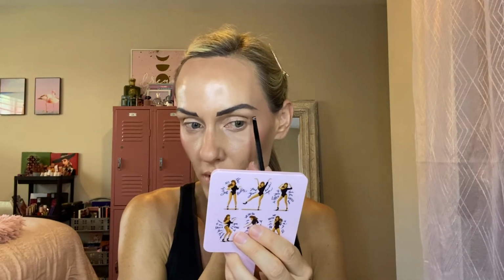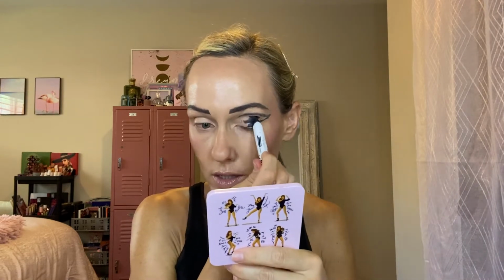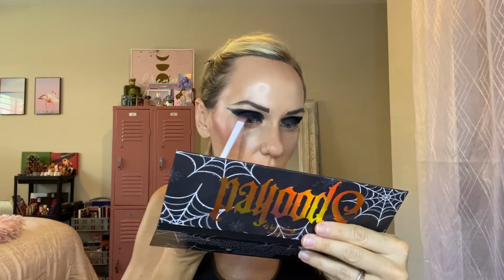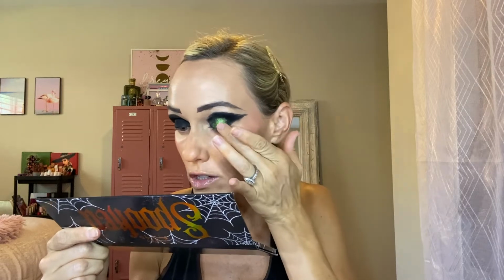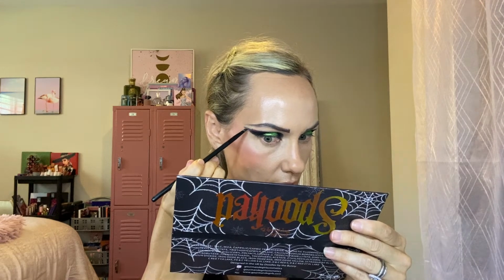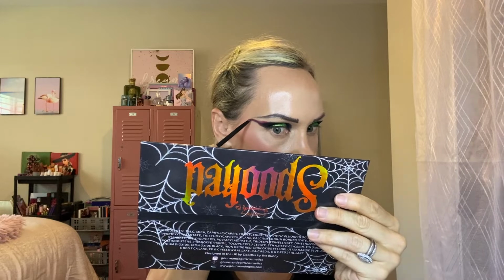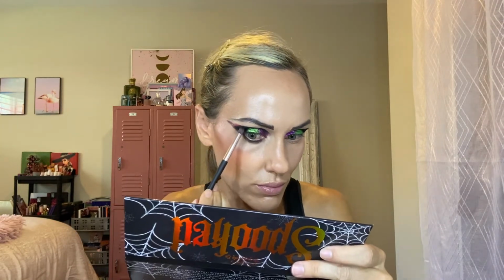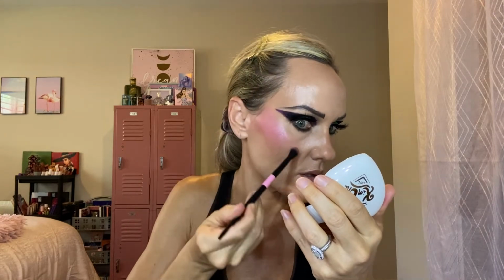HALLOWEEN GLAM MAKEUP TUTORIAL - Gourmande Girls Spooked Palette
It’s RBSG time again !!!  This month’s theme is “affected ,” and I’m certainly affected by the seasons and inspired by Halloween and spooky season.  I’m also so inspired by the new Gourmande Girls Spooked Palette, which is available now! Be sure to check out the other ladies’ videos to see what they are affected by.